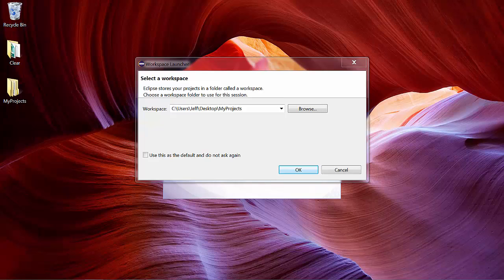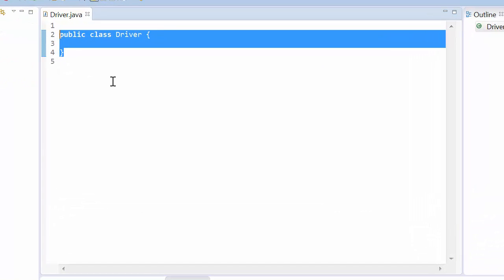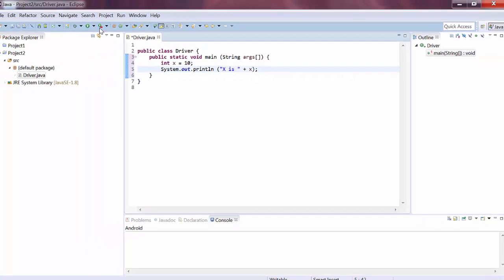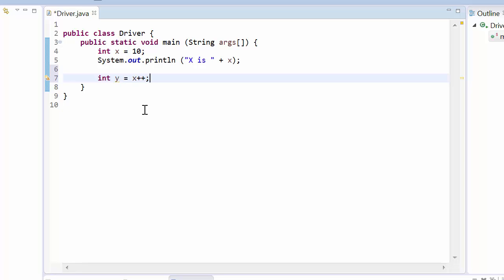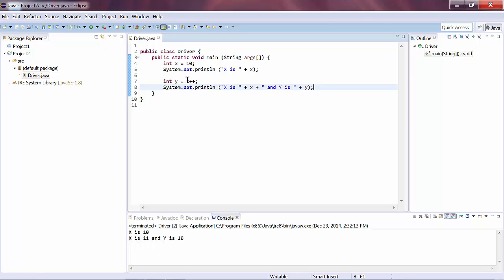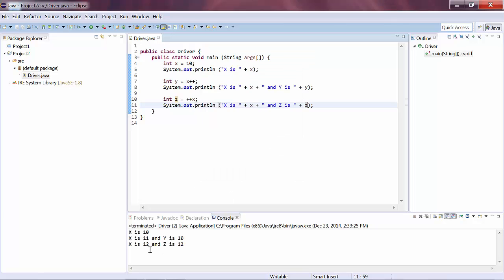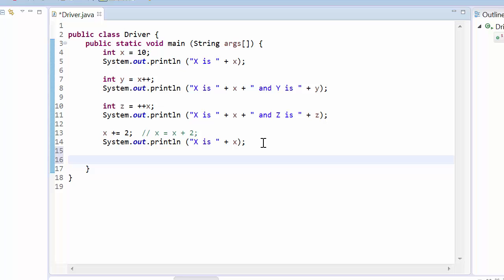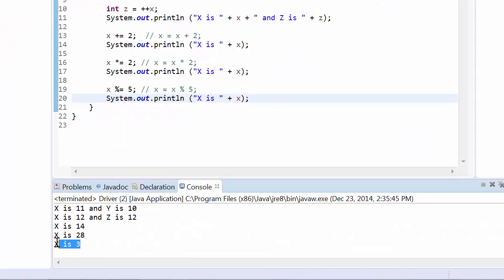Tutorial 2 - Shortcut Operators in Java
A quick look at shortcut operators and precedence in Java